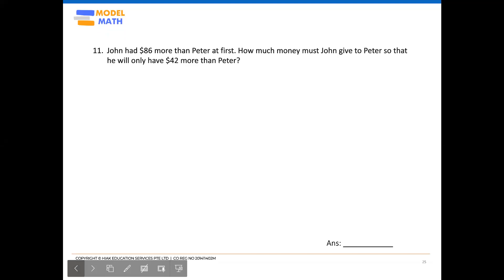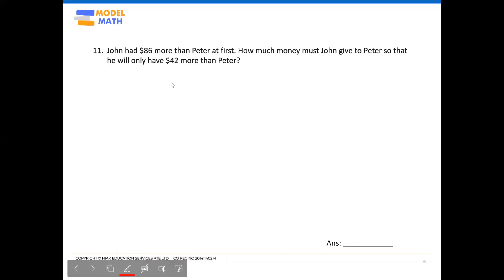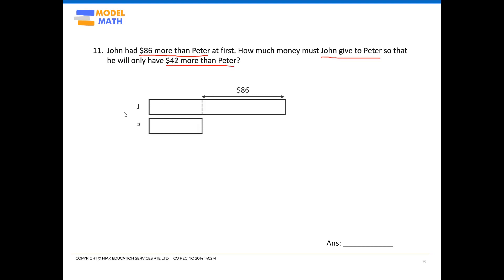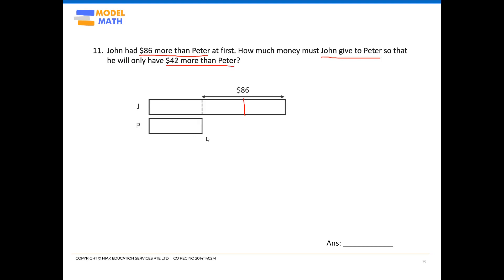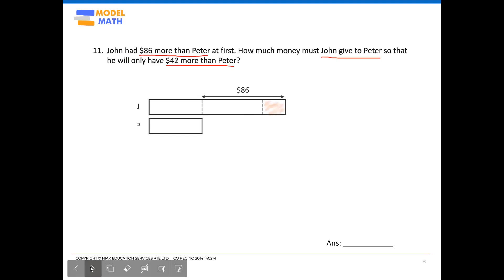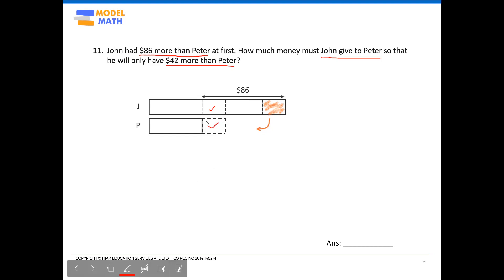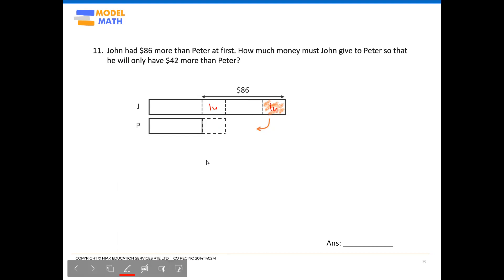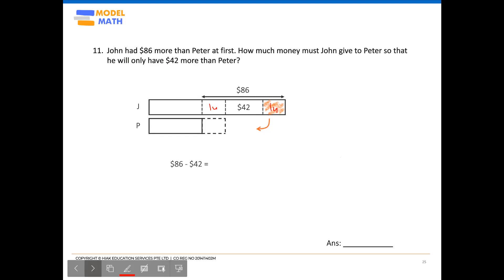Primary 3 Math Tuition : Quantity difference and internal transfer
John had $86 more than Peter at first. How much money must John give to Peter so that he will only have $42 more than Peter?

Code - 2023P3W20Q11